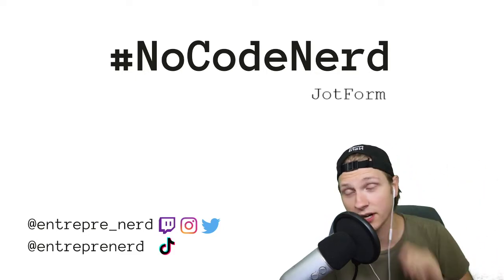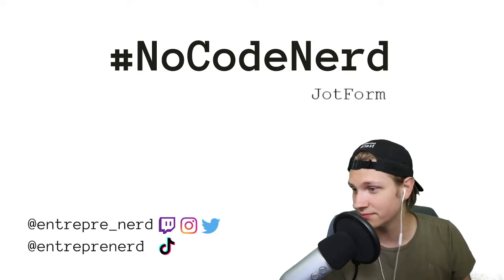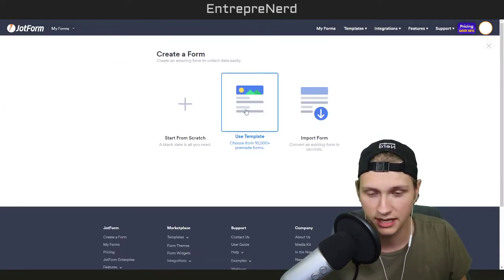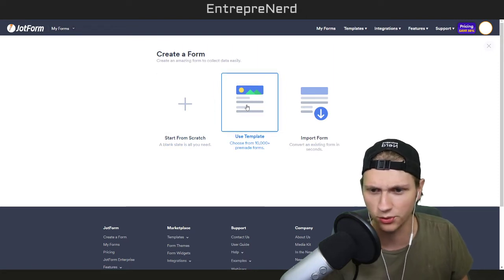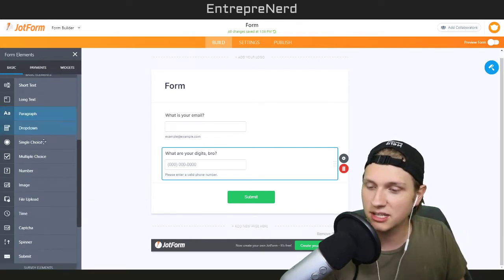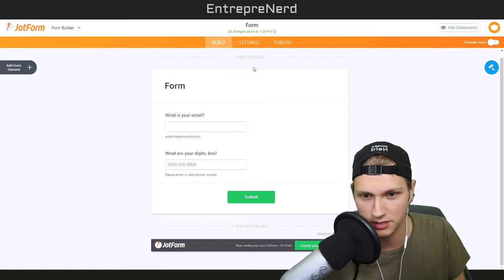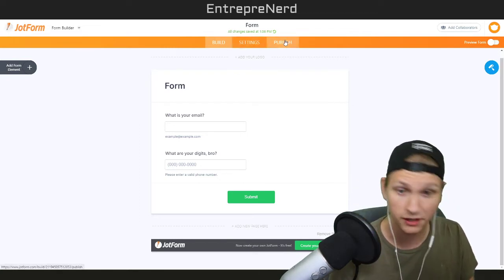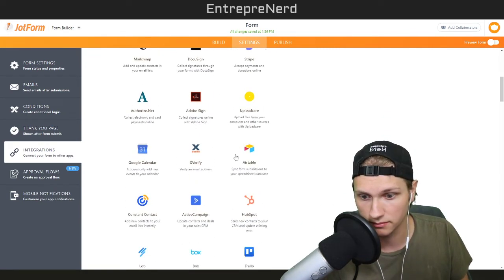NoCodeNerd | Jotform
Make forms quickly and integrate them with everything.

This is the smoothest form tool I've found so far - and they even have a mobile app to build forms without your computer (which I adore).

JotForm also connects to a ton of other no-code tools.